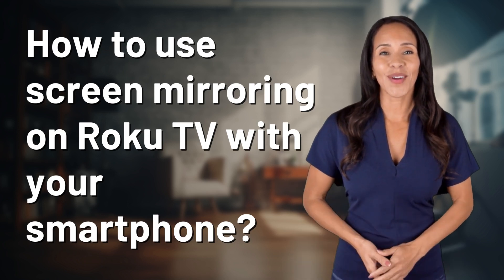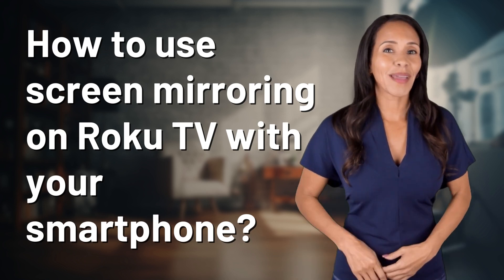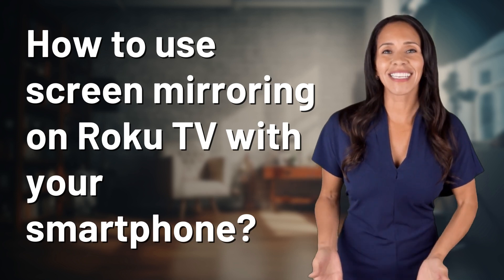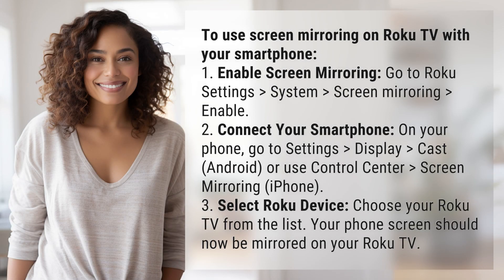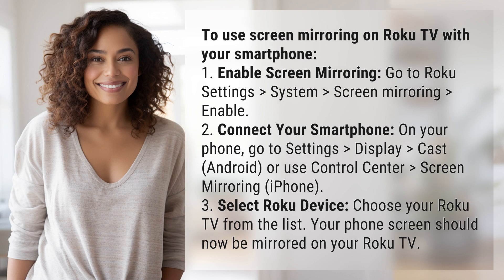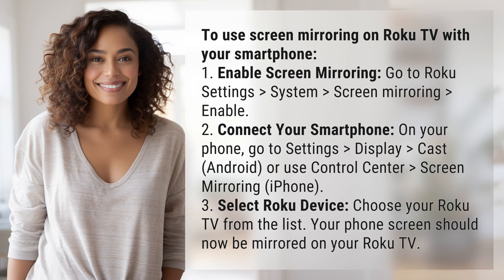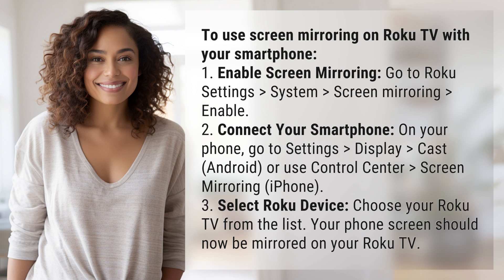How to use screen mirroring on Roku TV with your smartphone?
Easy Screen Mirroring on Roku TV with Smartphone 👉 Screen Mirroring Made Simple 👉 Learn how to effortlessly mirror your smartphone screen on your Roku TV with these quick and easy steps.

Laura S. Harris (2024, June 1.) How to use screen mirroring on Roku TV with your smartphone?
    🌐 AskAbout.video